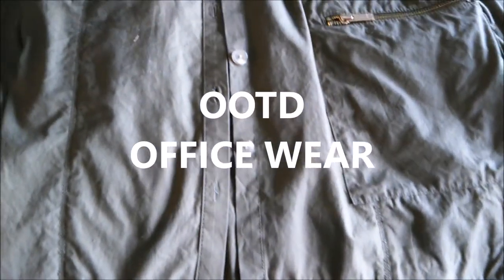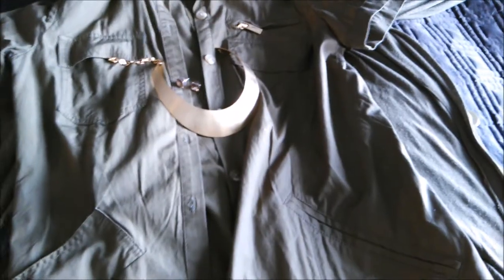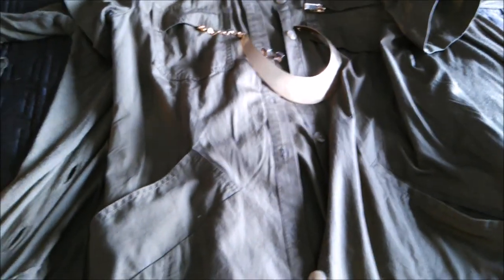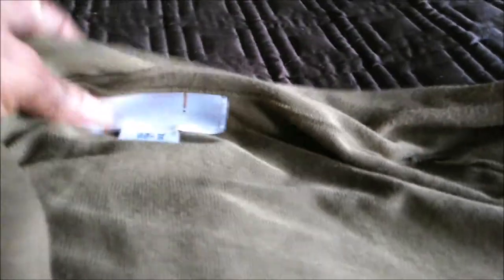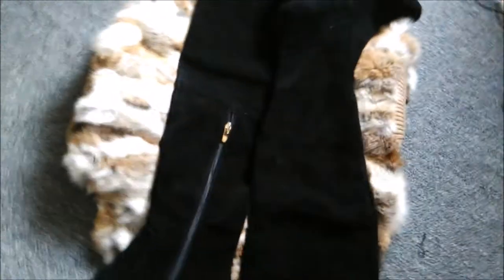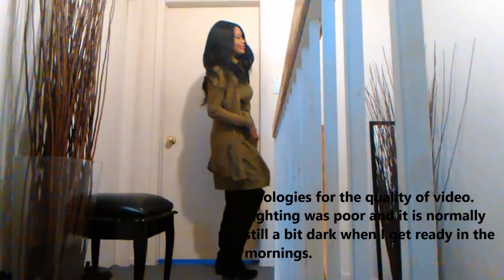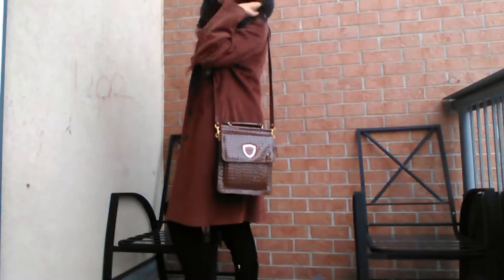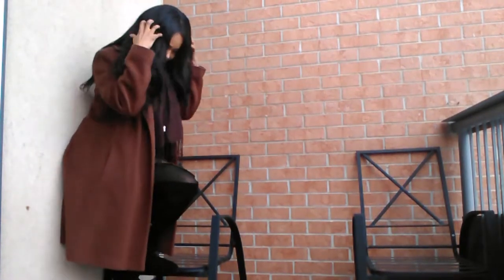OOTD - OFFICE WEAR - SPRINGING INTO 2019/ HAUTE Style&HairXpektations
Hi guys. It is supposedly spring but I am definitely not feeling it just yet. Today's outfit reflects this. Here's to spring 2019. Lets get dress and go to work.